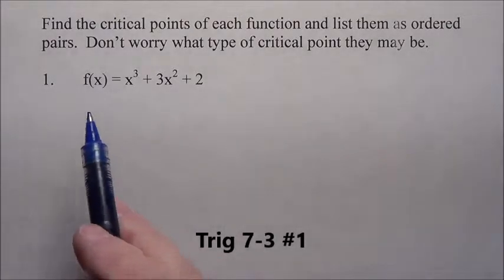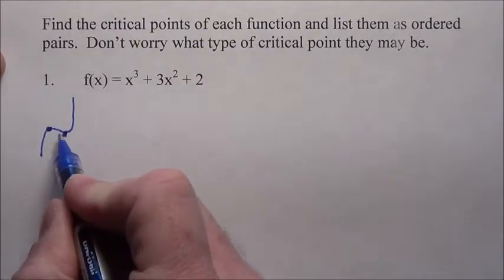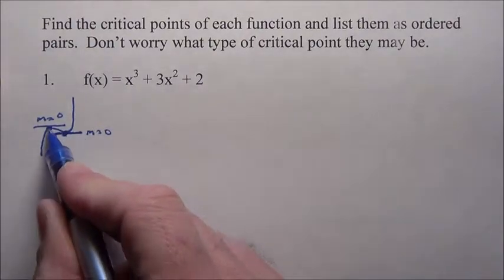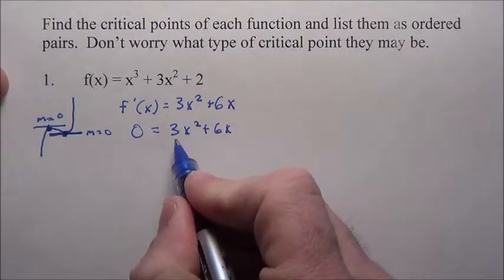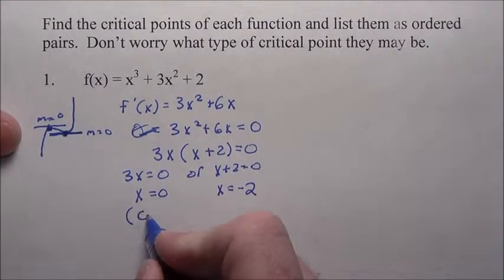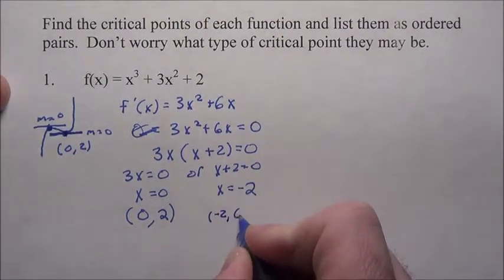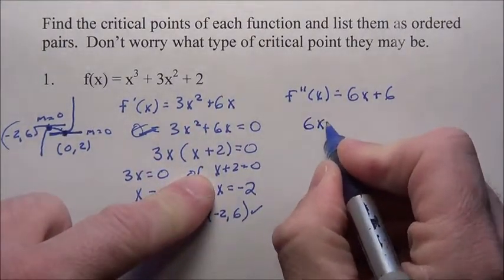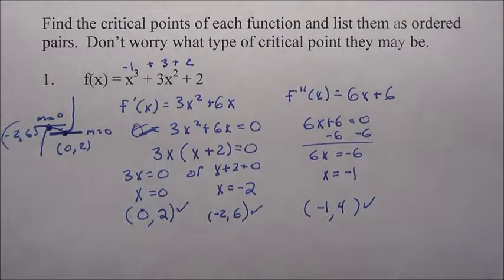Trig 7-3 #1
Trig 7-3 #1 explained, Finding Critical Points, Maximum points, Minimum Points, Points of Inflection, Critical Points,